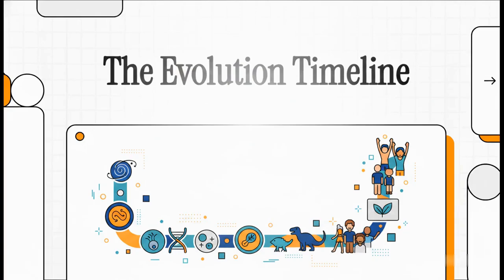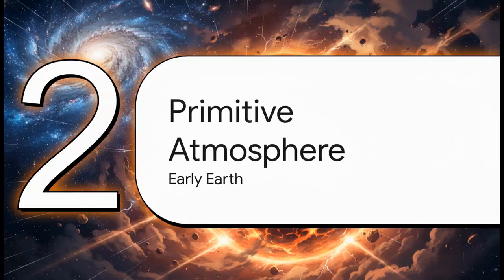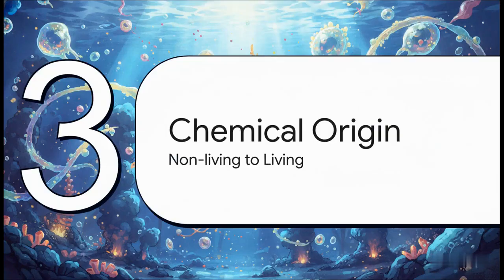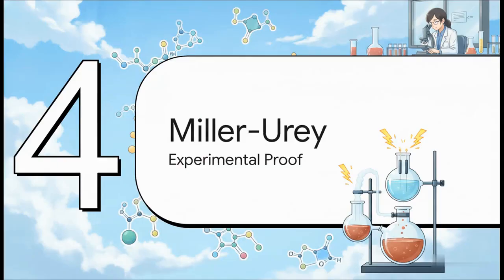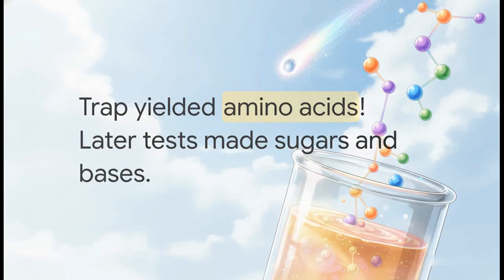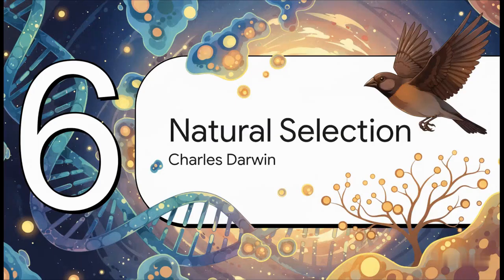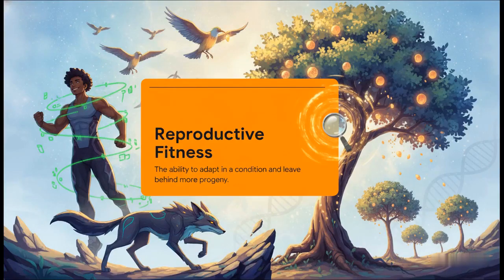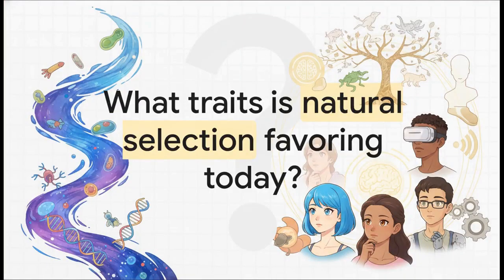Evolution I Evolution Complete Chapter in 10 min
Evolution I Evolution Complete Chapter in 10 min I NEET, CET

Welcome to Learn with VDK